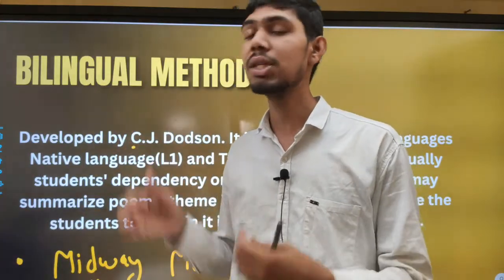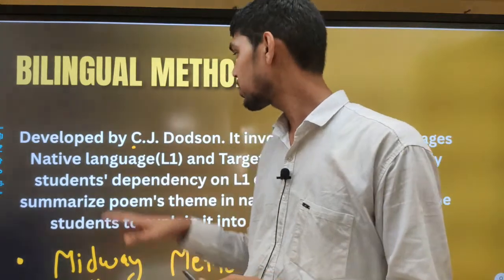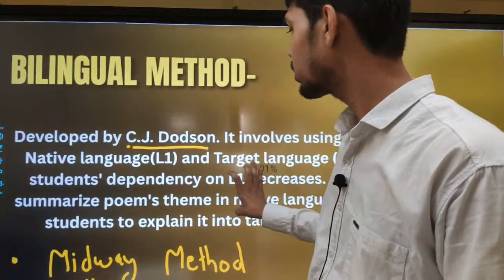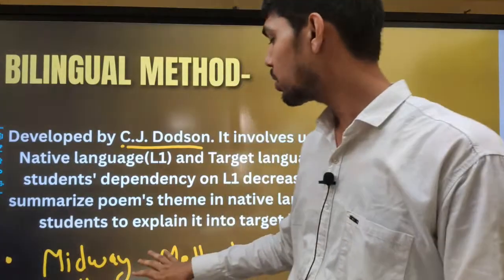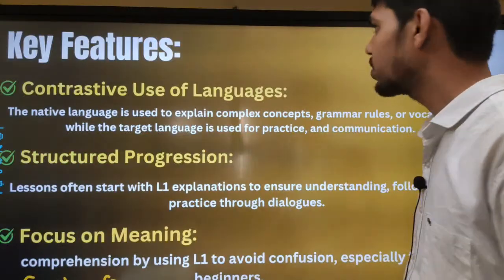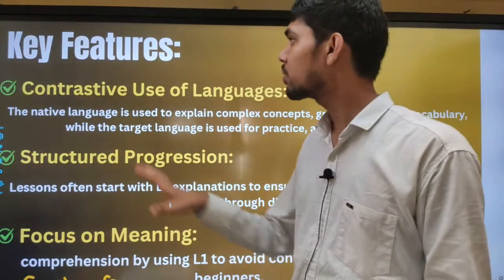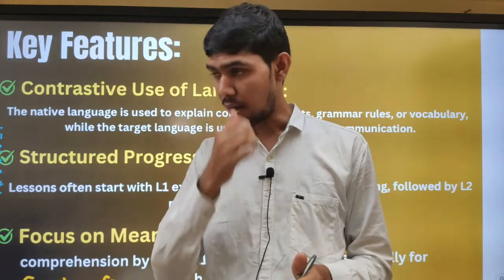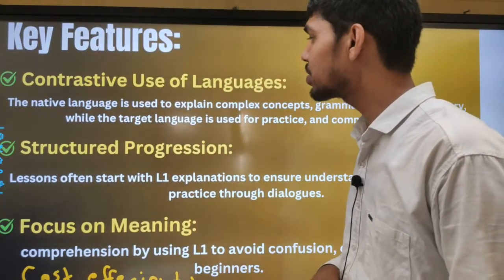BILINGUAL METHOD|| UGC NET CG SET|| ENGLISH LITERATURE|| KEY TO SUCCESS ACADEMY